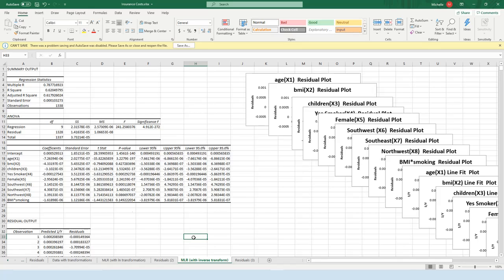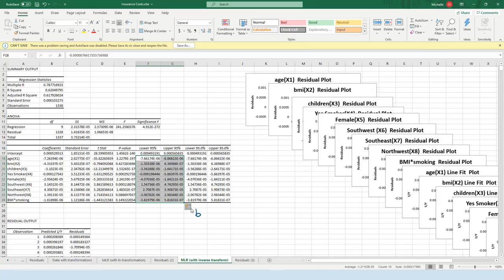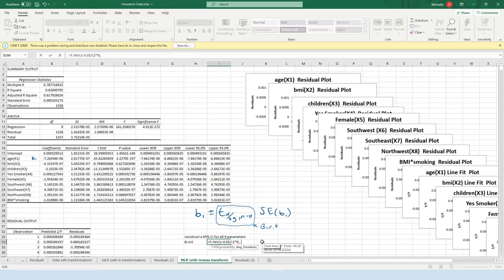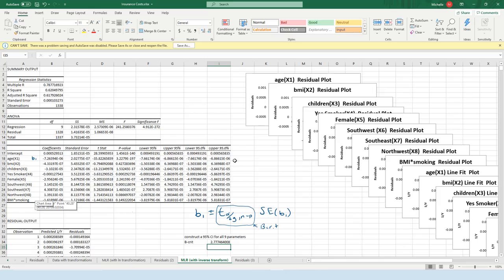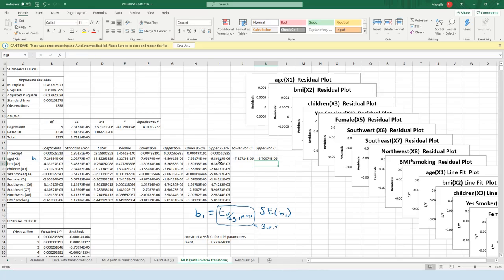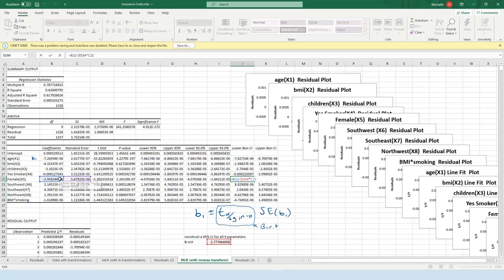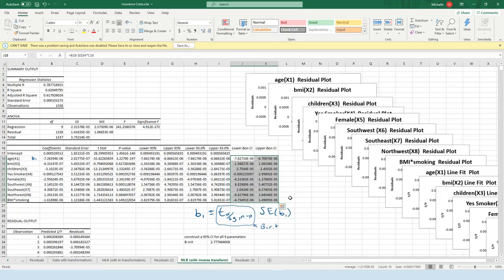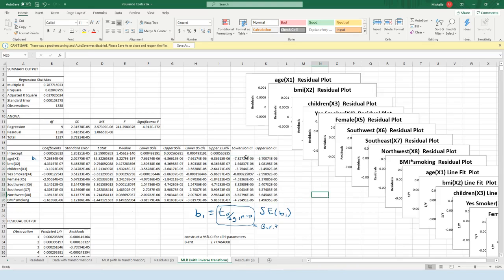Confidence Interval for Model Parameters using Bonferroni Procedure in Excel